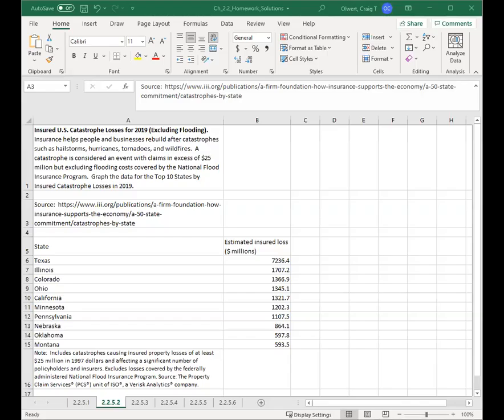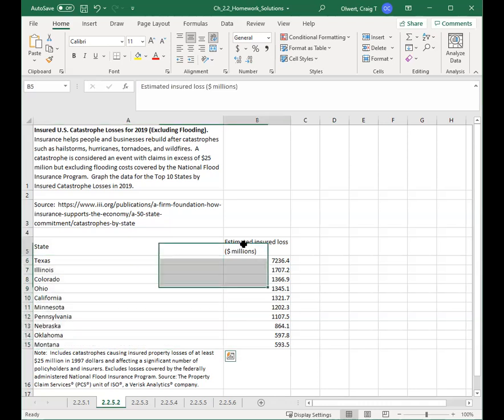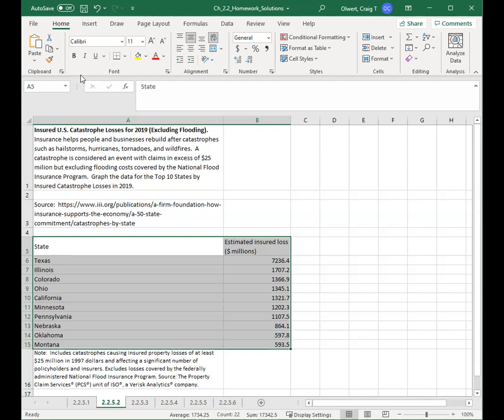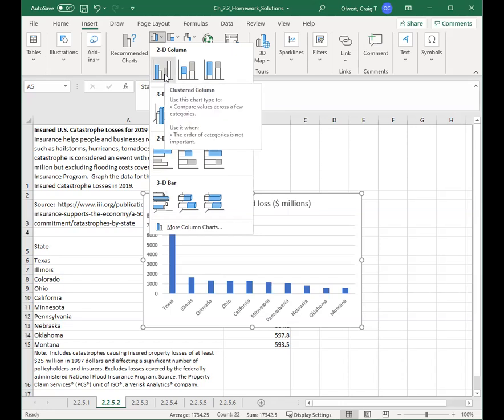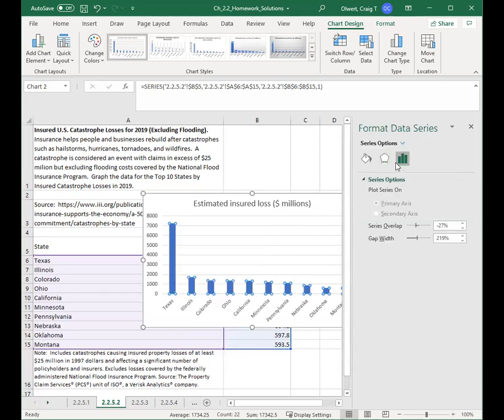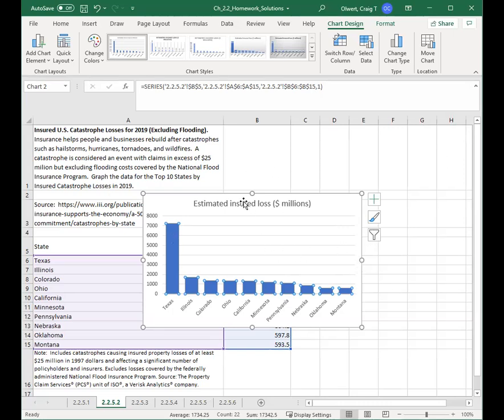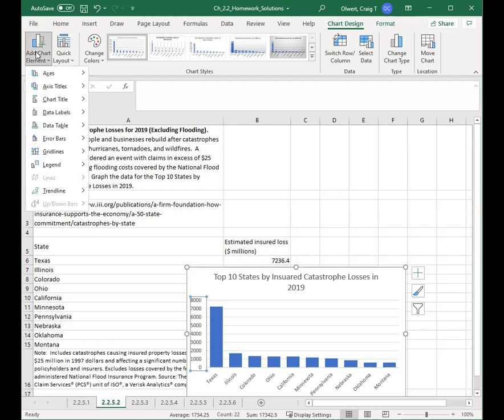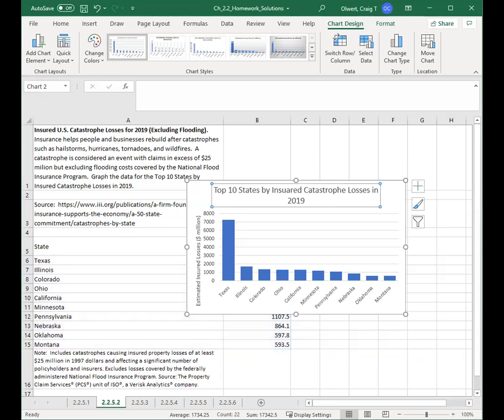HW 2 2 5 2